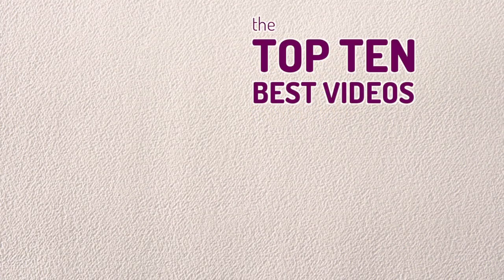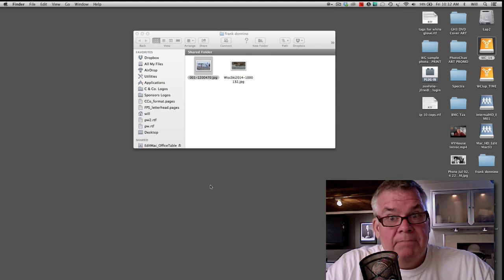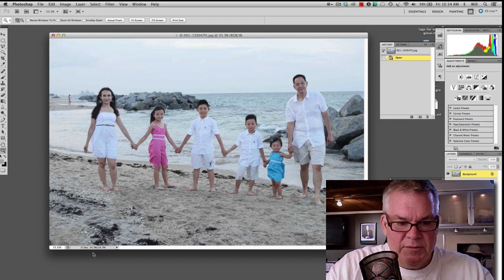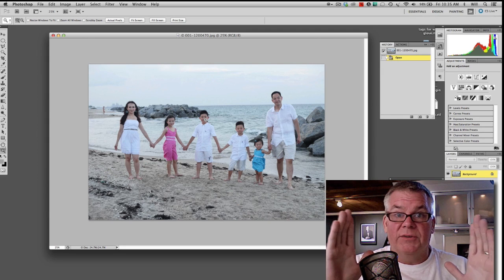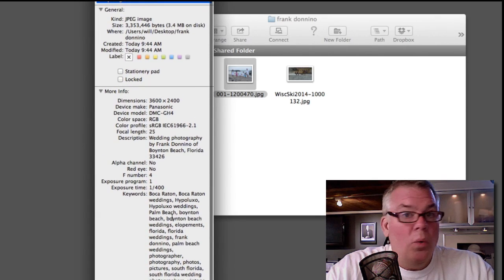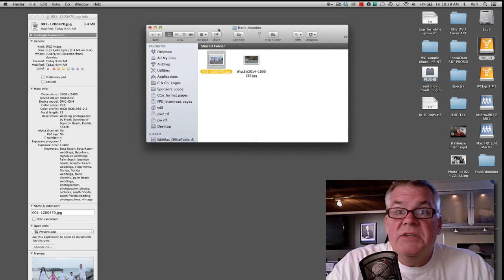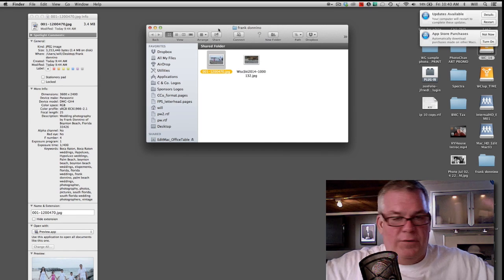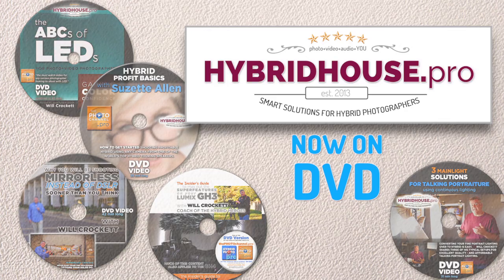GH4 Noise at 1600?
The Coach gives you a few T&T (Tips & Tricks) on preprocessing to help you spend less time in post!

First rate pro shooter Frank Doninno asks Coach Crockett if what he's seeing on family portraits at ISO1600 is noise and how best to handle it. Will Crockett disagrees with the notion that the GH3 / GH4 has a "noise issue" at ISO 1600 and shoots up at that speed and higher with his cameras on a daily basis so when a shooter like Frank has a problem, the Coach jumps in. You might want to take out your camera and adjust the settings as your watch this vLog!

Here's a screenflow video from the coach to show you that the issue is not noise but it's that the file has run out of resolution because. well, you'll see.

We apologize for our inability to respond to comments and questions here on the YouTube pages. Here's how to learn more and connect with the Hybrid Heroes:

Use the ASK WILL section of HybridPhoto.pro to ask The Coach anything you like.

Join our LinkedIn discussion group:
Hybrid Photography Using Mirrorless Cameras.

Thanks!